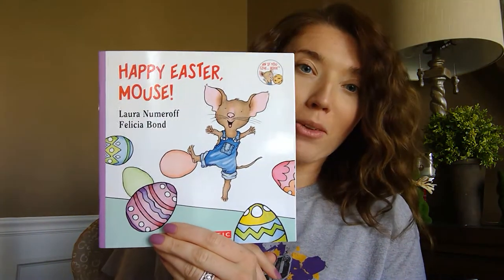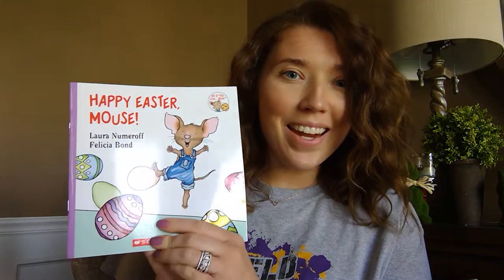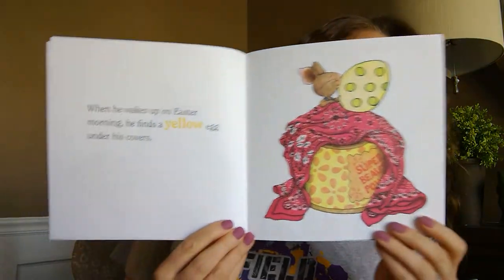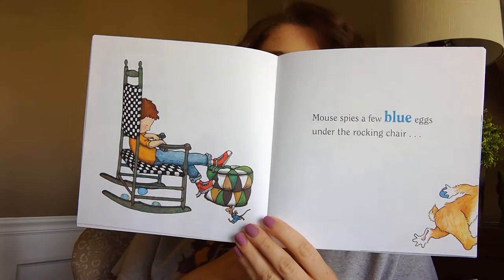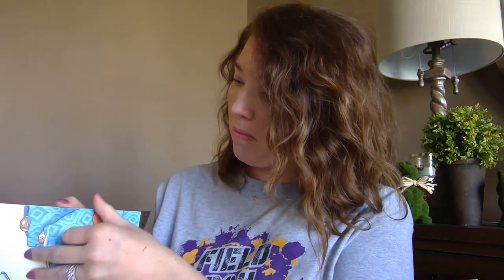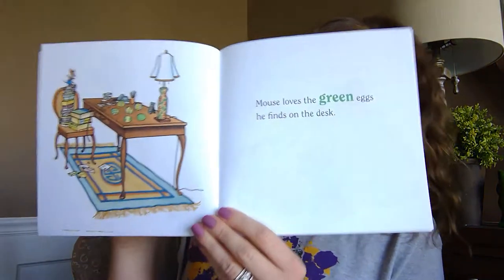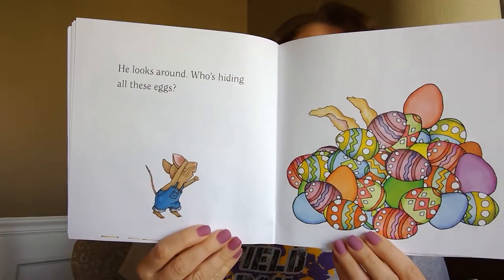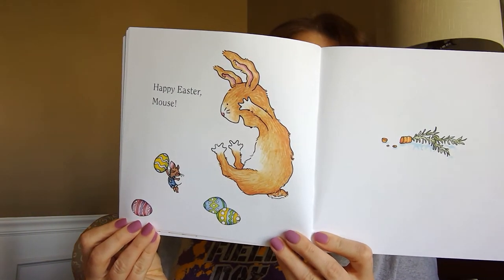Happy Easter, Mouse! - Laura Numeroff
Happy Easter!

Have Fun Reading!